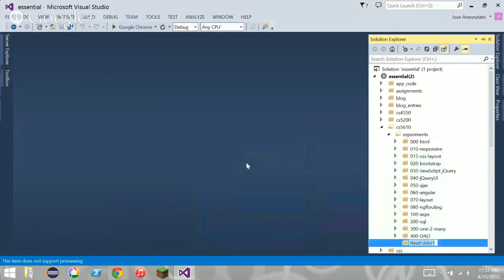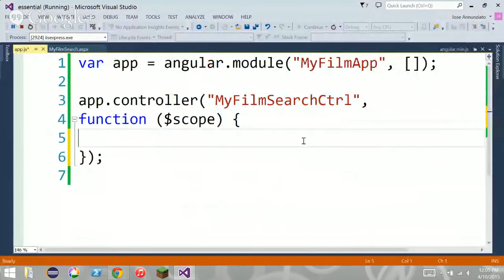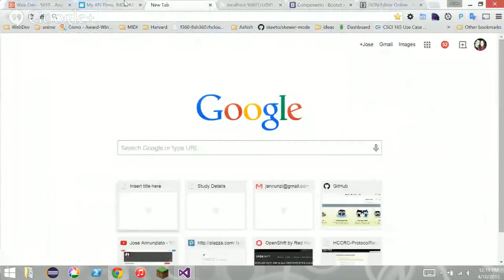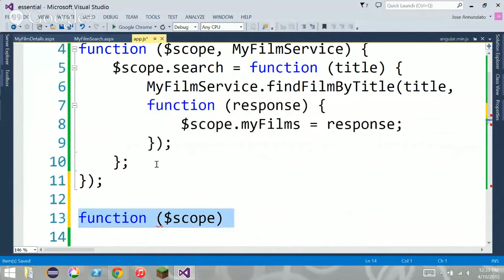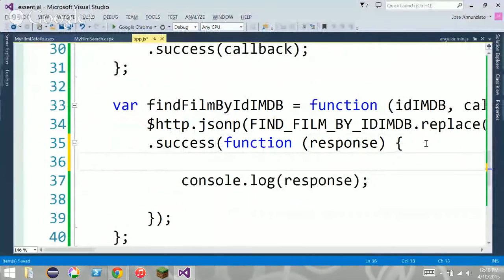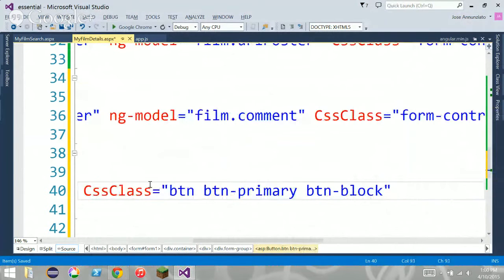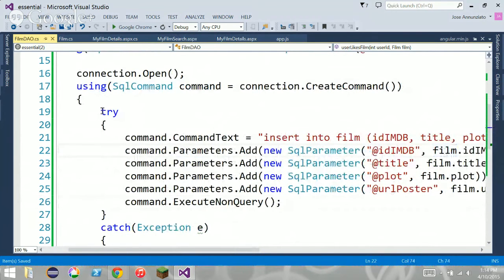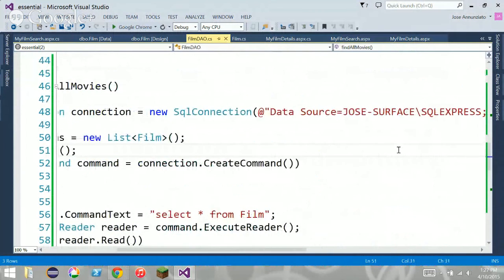Web Dev - 5610 - AngularJS and .NET